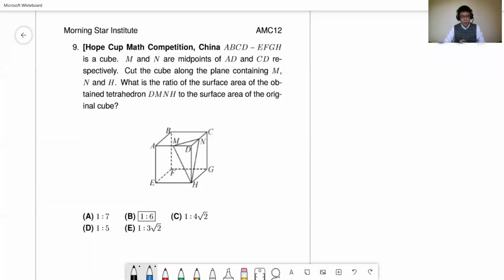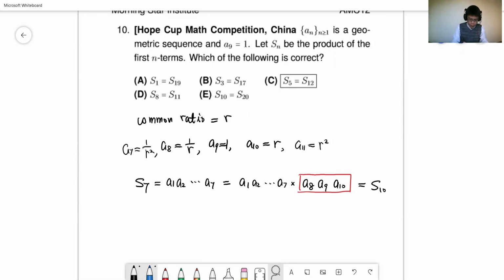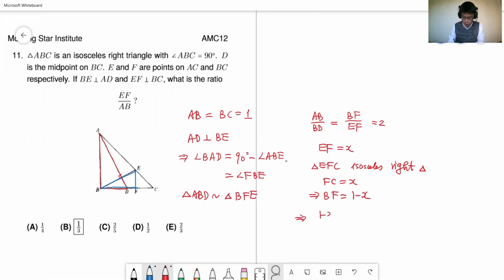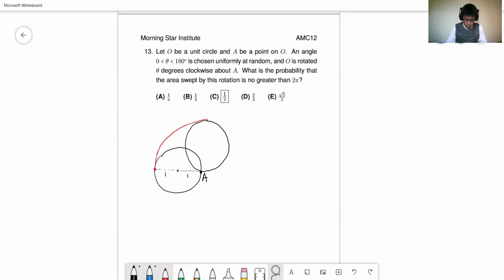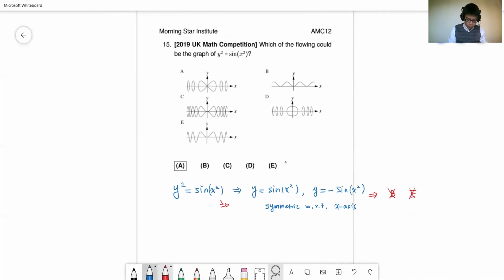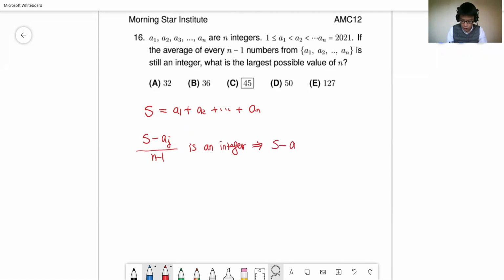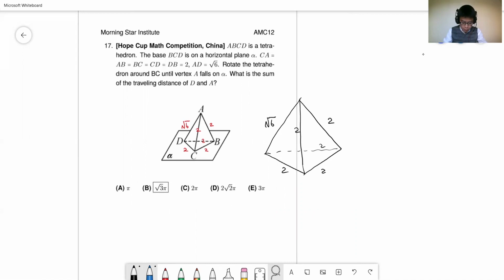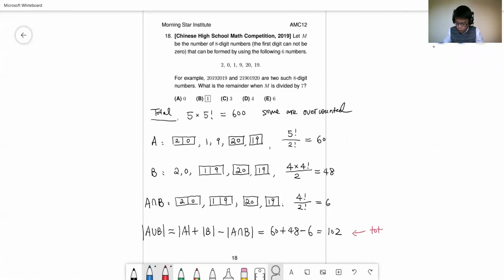2021 MSI AMC12 Mock Test Solution Part II: Problem 10-18